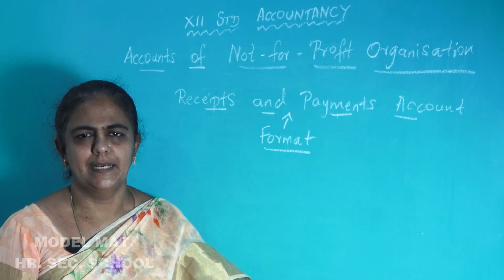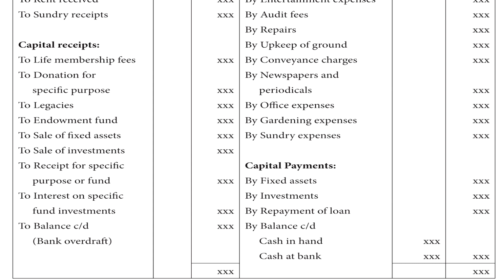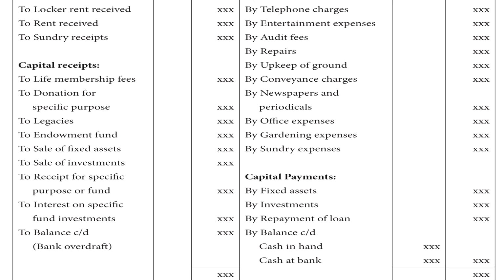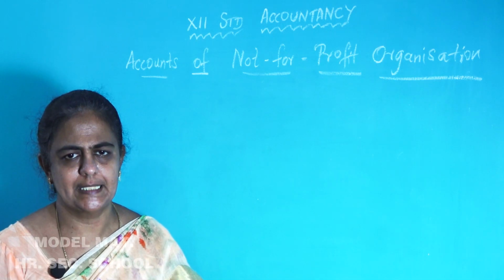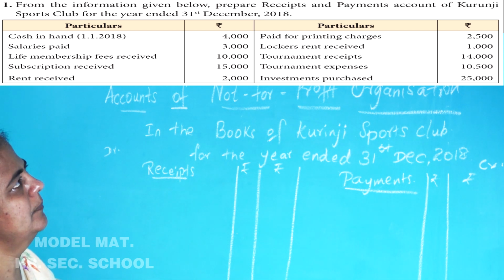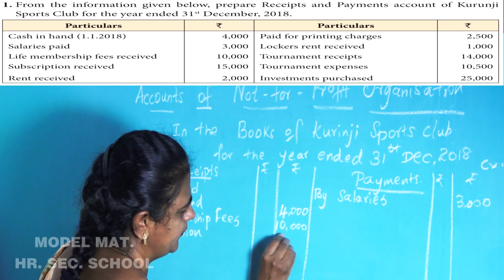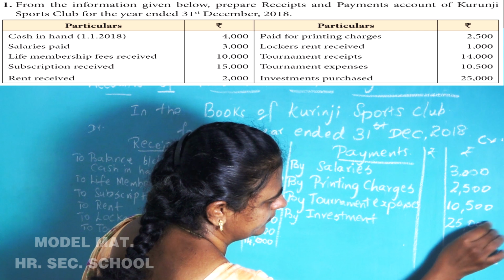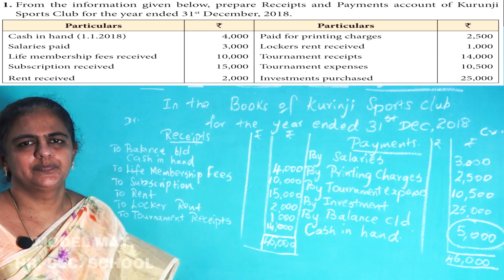Accounts - XII Receipts and Payments Account - Sum - by Mrs. Brindha